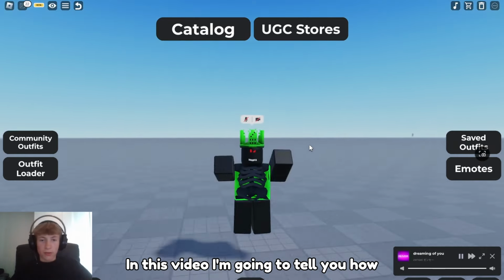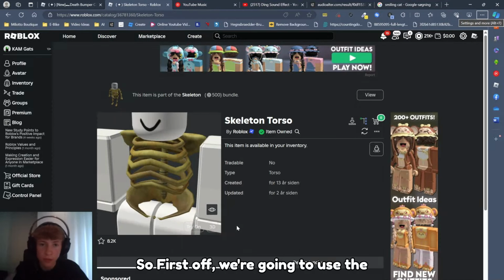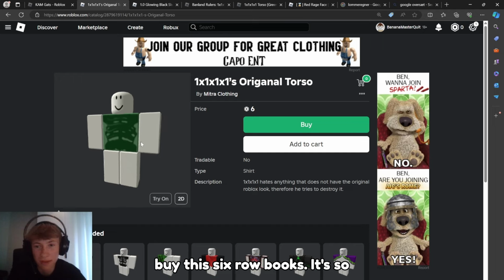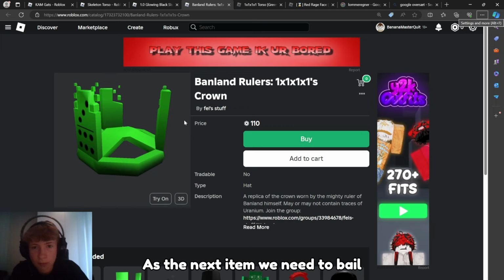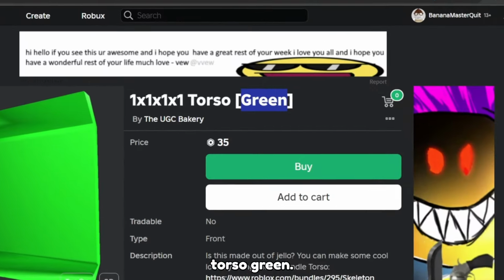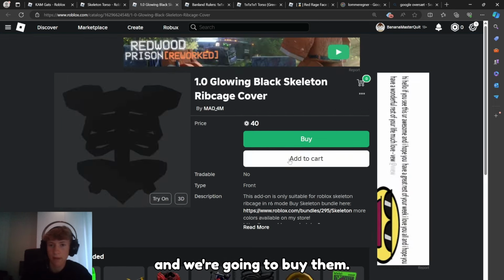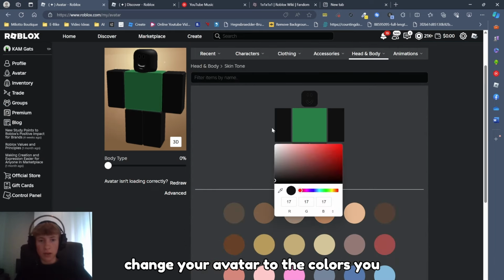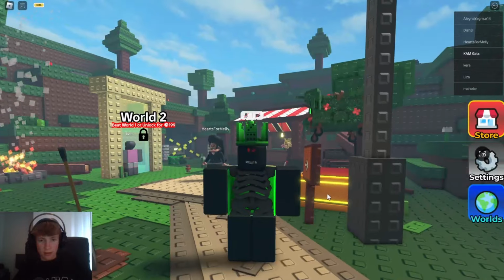HOW TO MAKE 1X1X1X1 AVATAR... (Cheap VS Expensive)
Here's how to make a CHEAP or EXPENSIVE 1x1x1x1 Avatar in ROBLOX!
This avatar looks amazing, and this is everything you need for the avatar!